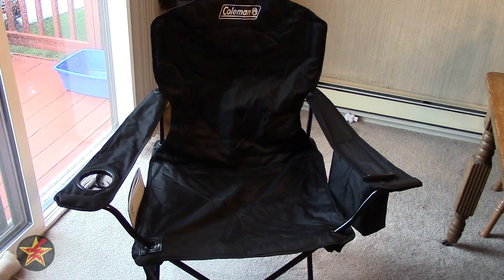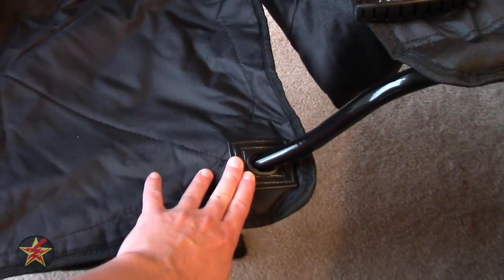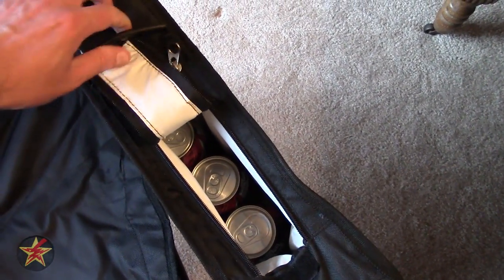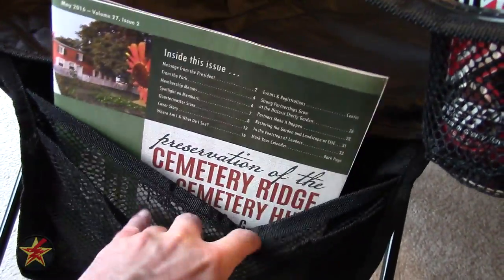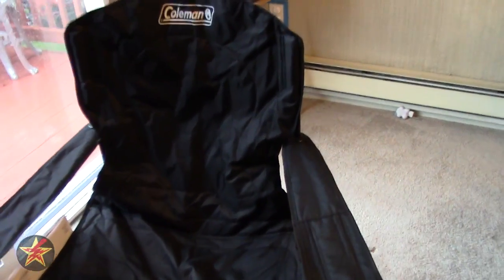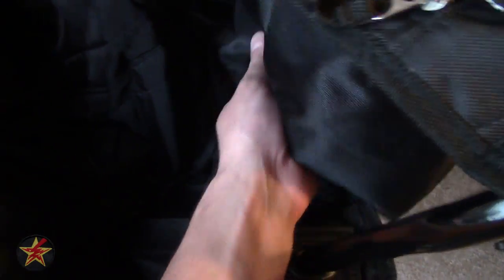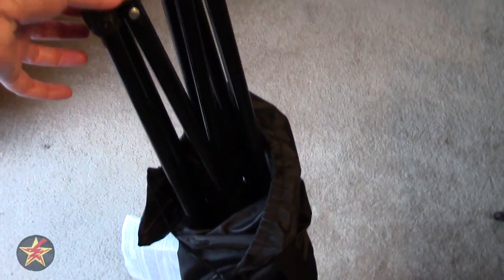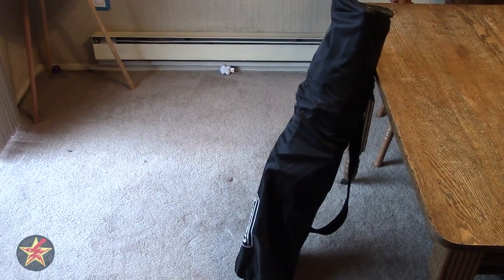Coleman Camping Oversized Quad Chair with Cooler Review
If you have ever spent time outdoors you probable have used a collapsible chair at some point.  There are many types, brands and extras that you need to think about when picking one up.  For me my main concern was size and price.  I have had regular sized outdoor chairs before but once you try and oversized one it is hard going back.  You get a lot of extra room.  And for the Coleman Camping Oversized Quad Chair with Cooler you get a few extras at a great price.

Want to know more?  Well, you will have to watch to find out.

Dimensions:
Chair: 38"h X 36"w X 20"D
Magazine holder: 13"w X 9.5"h
In bag: 37.5"h X 5.5"w

Colors: Black, Red, Blue, Grey

- Built-in arm rest cooler holds up to four cans
- Mesh cup holder keeps a fifth drink at hand
- Storage pocket to keep magazines and personal items
- Adjustable arm rest heights
- Durable construction, heavy-duty steel frame supports up to 300 lbs

Misc.